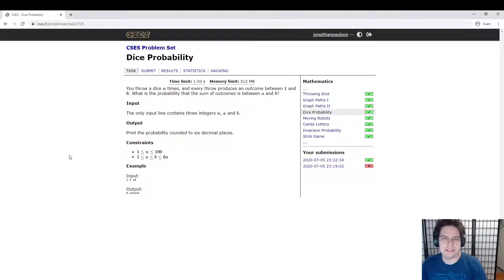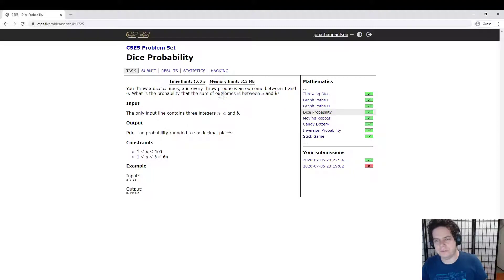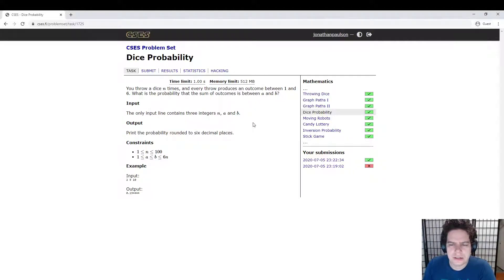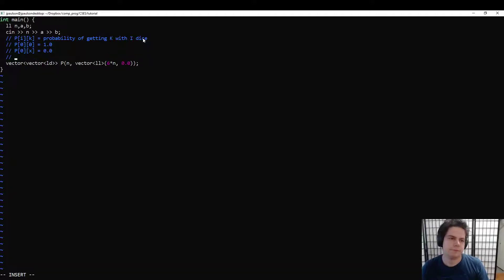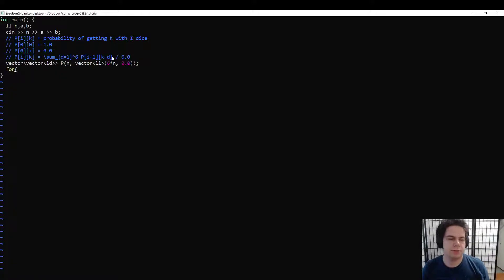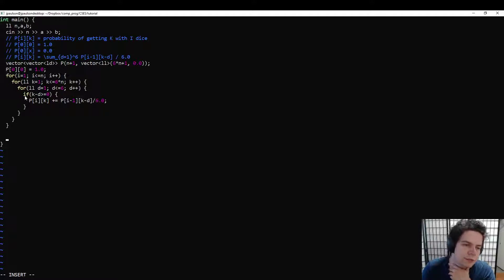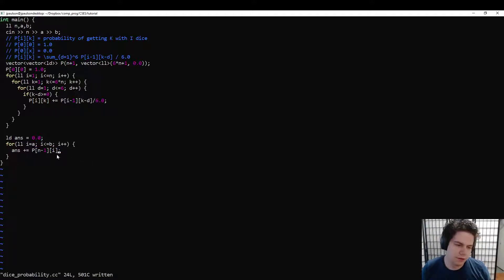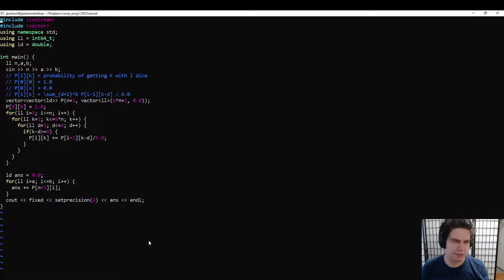Competitive Programming Guide - Math #14 - Probability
First probability problem. Once formulated properly, an easy DP.